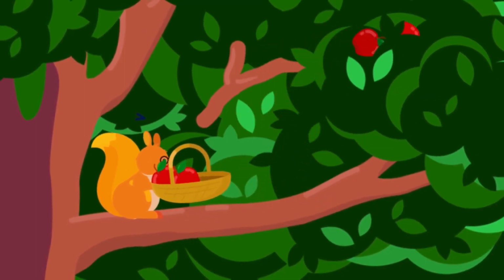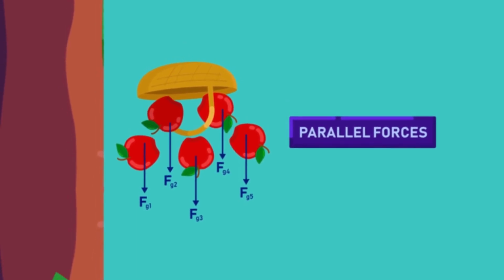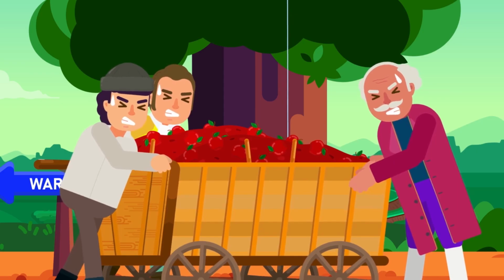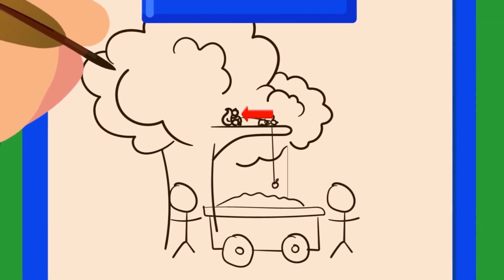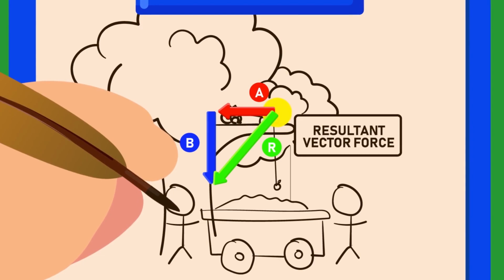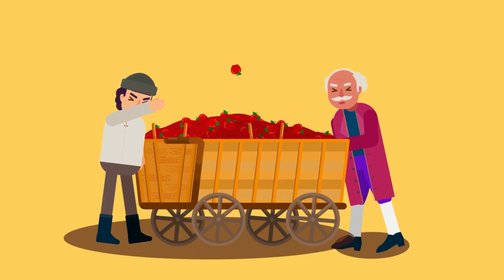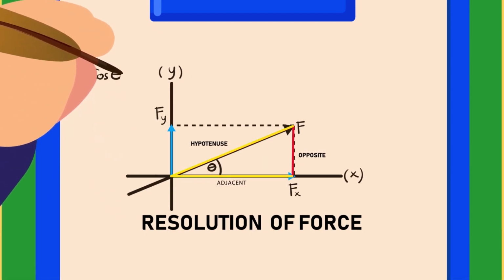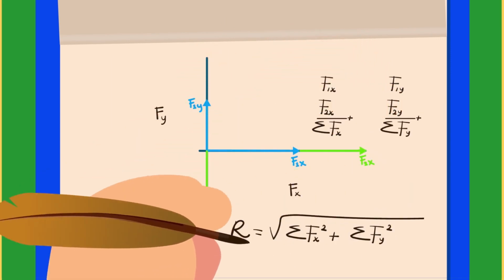What are Like and Unlike Parallel Forces | Physics Animation | AK Educational World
Understanding Like and Unlike Parallel Forces: A Complete Guide! 🚀 | AK Educational World

Welcome to AK Educational World! 🌍 In this video, we dive deep into the fascinating world of physics, exploring the concepts of Like and Unlike Parallel Forces. Whether you're a student, teacher, or just a curious mind, this video is perfect for you!

📚 What You'll Learn:

Definition & Explanation: Understand the difference between like and unlike parallel forces.
Real-Life Examples: See how these forces work in everyday scenarios.
Interactive Diagrams: Visual aids to help you grasp the concepts better.
Practice Problems: Test your knowledge with some practical questions.
🔍 Why Watch?

Clear and concise explanations to make complex concepts easy to understand.
Engaging visuals and animations to keep you hooked.
Perfect for exam preparation and boosting your physics knowledge.
👩‍🏫 About AK Educational World:
At AK Educational World, we are dedicated to making learning fun and accessible for everyone. 📖✨

Timestamps :
00:00 Intro 🎬

00:05 Pre-Newton 🍏

00: Like Parallel Forces ↔️

01:21 Unlike Parallel Forces ↕️

01:54 Resultant Force Calc. ➕

02:47 Graphical Method 📐03:05 Resolution of Force 📏

04:11 Useful Force Theory 🌐

👉 Watch Now and Master Parallel Forces!